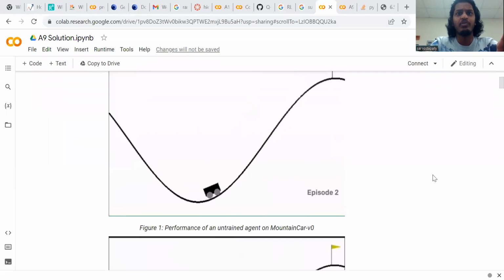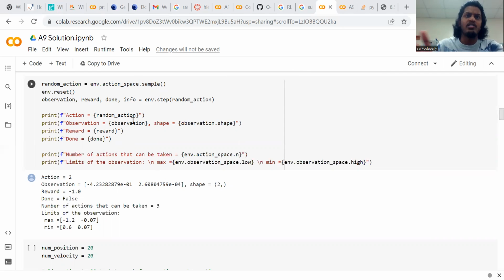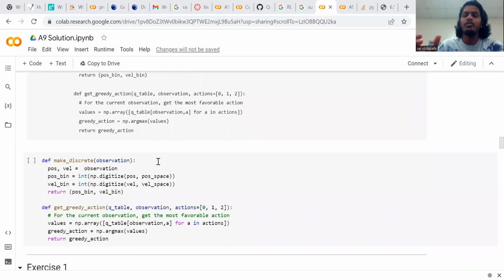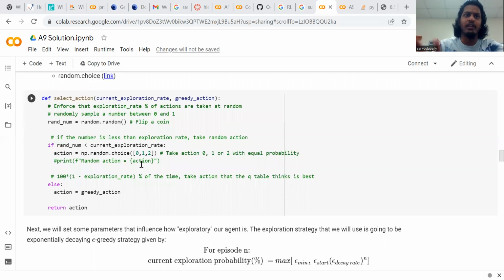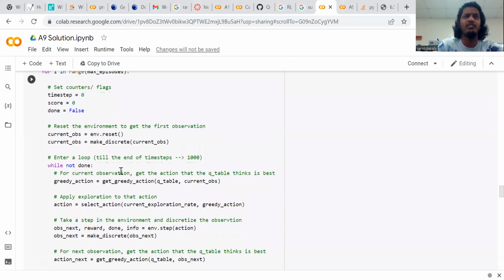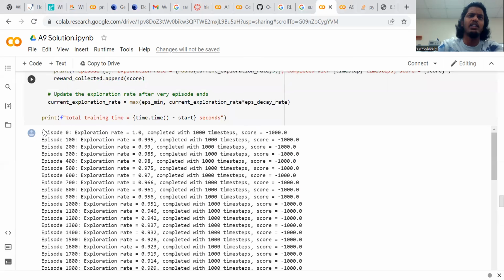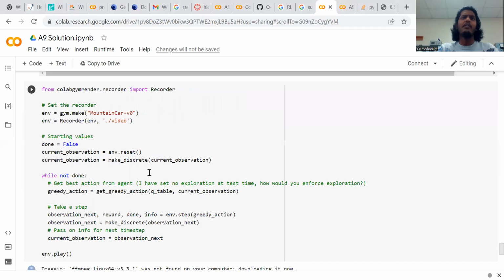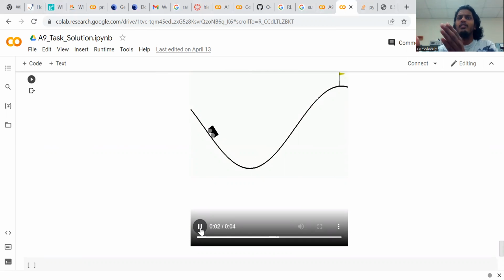Assignment 9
This video is submitted as part of the course COMP 6720 - INtro to AI, University of Memphis